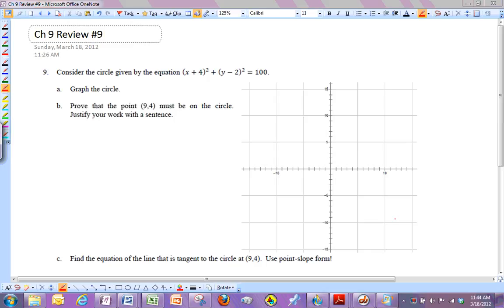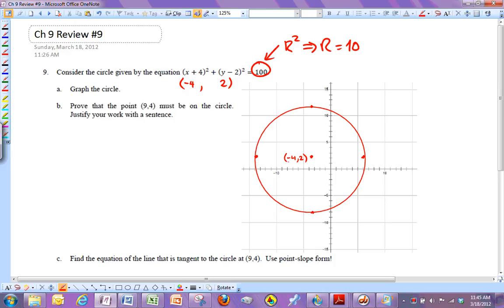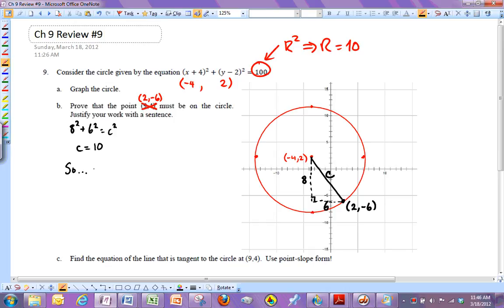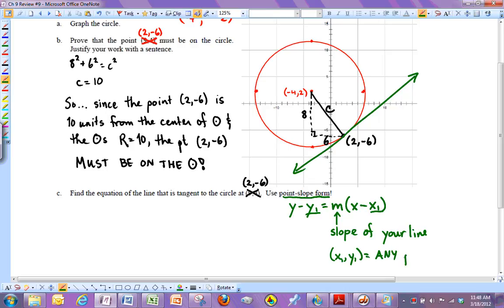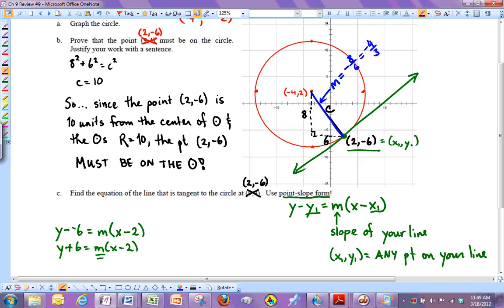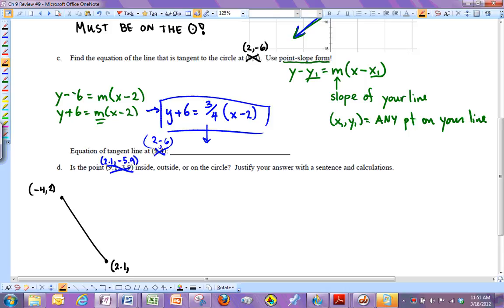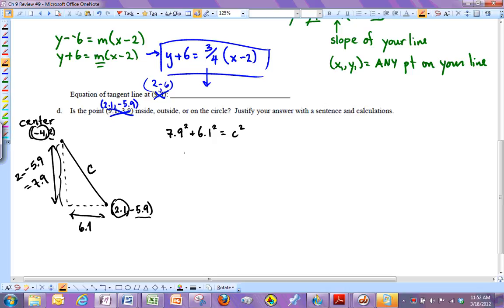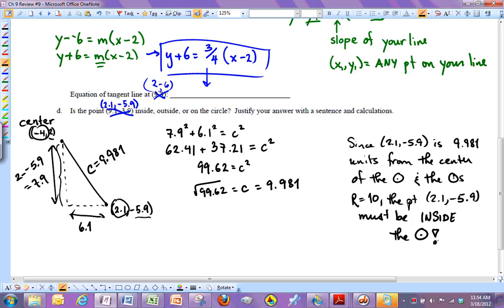Ch 9 Review #9